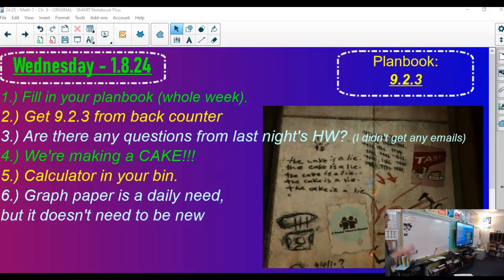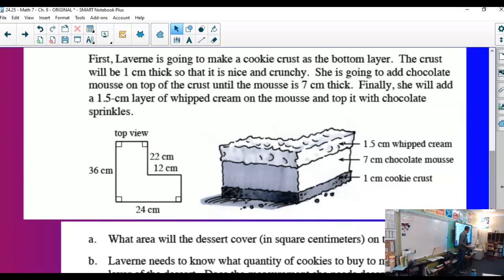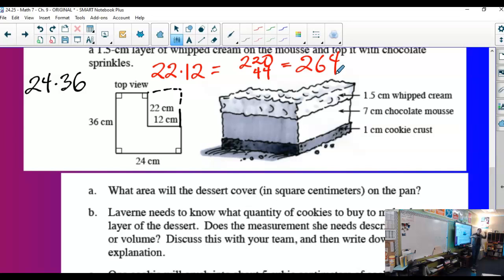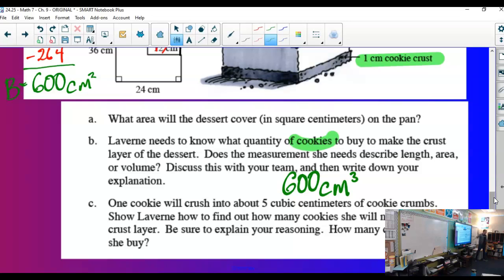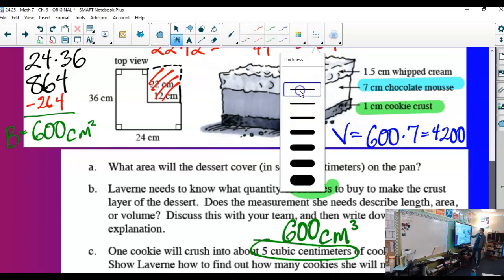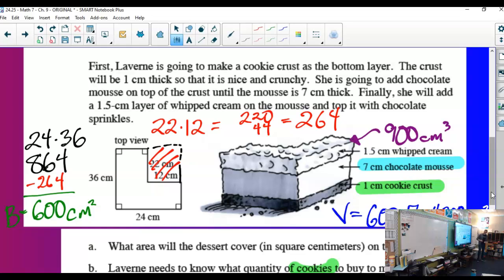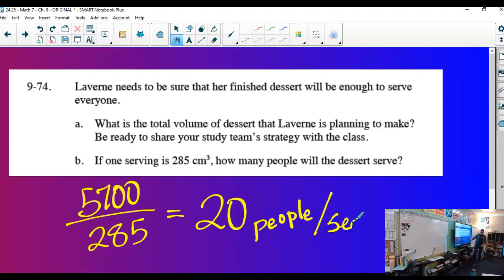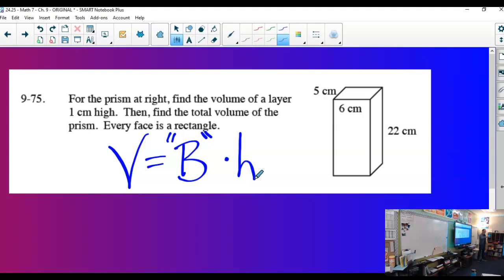1.8.25 - Acc. 7.8 - 9.2.3 - Volume of Prisms